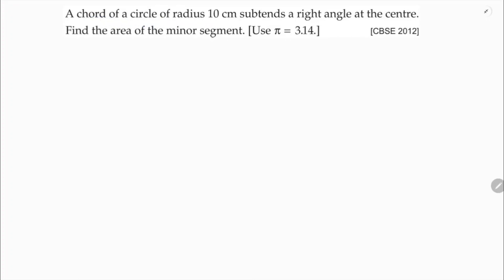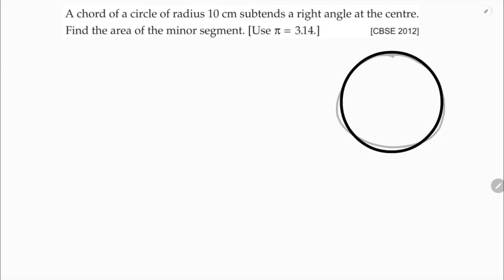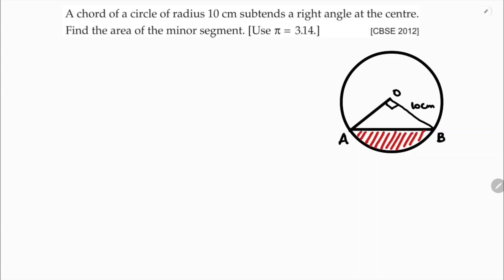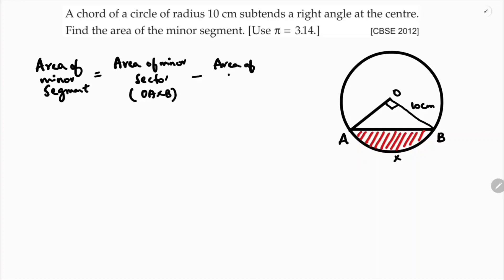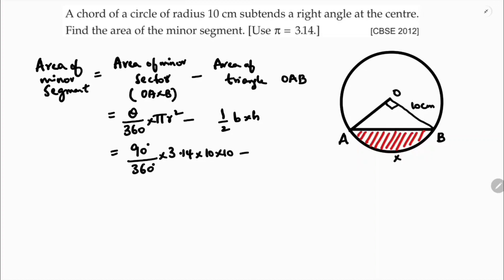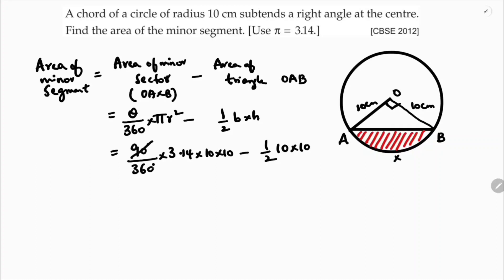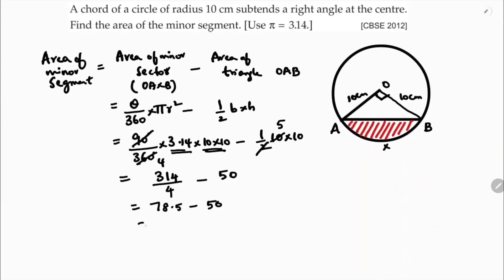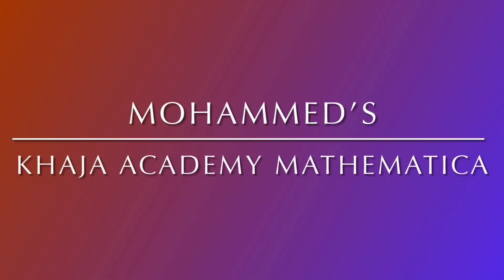A chord of a circle of radius 10 cm subtends a right angle at the centre. Find the area of the minor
A chord of a circle of radius 10 cm subtends a right angle at the centre. Find the area of the minor segment. [Use π=3.14]